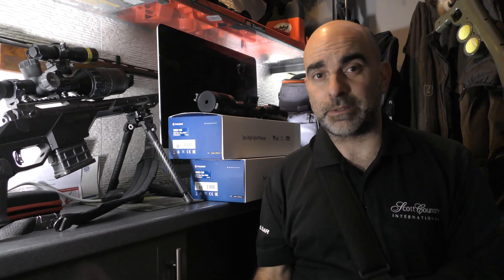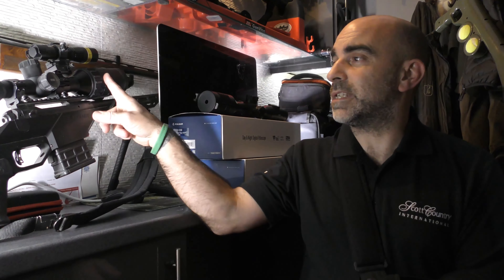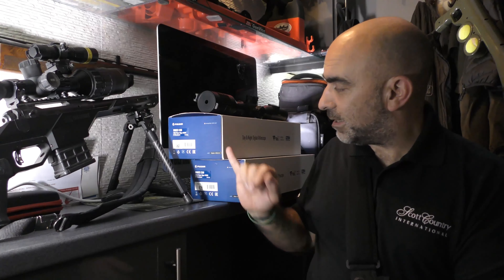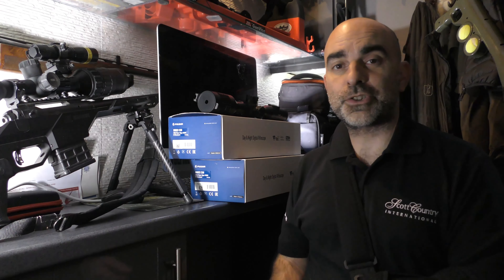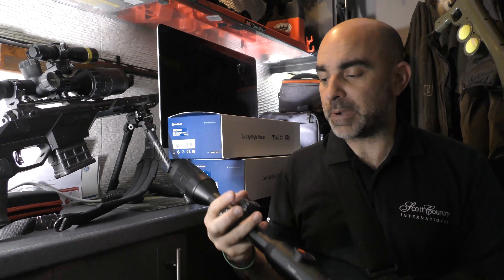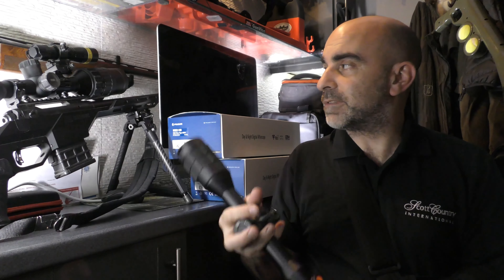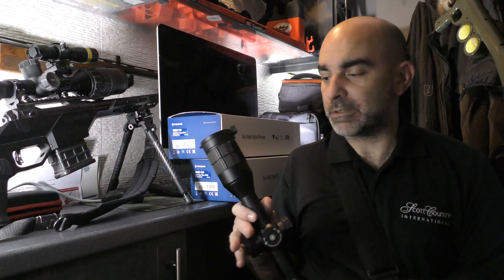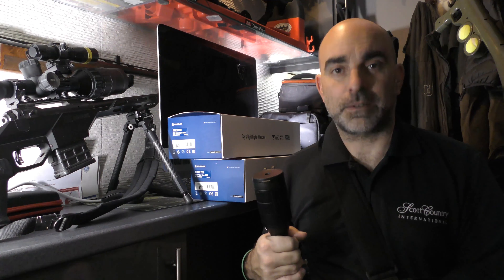260RIPS compares the new Pulsar Digex C50 and Infiray Tube TD50L Digital Night Vision - Teaser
Little teaser for my new video coming soon, a side by side review of the latest two digital night vision riflescopes, the new Pulsar Digex C50 and the InfiRay Tube TD50L.

Look out for a video launching soon with The Night Vision Show